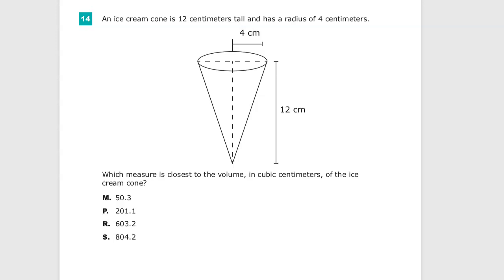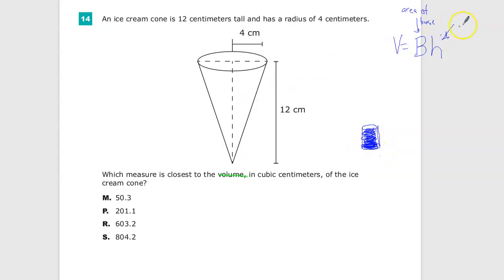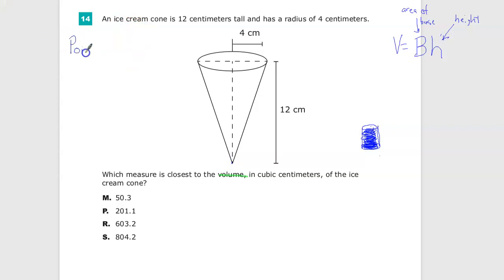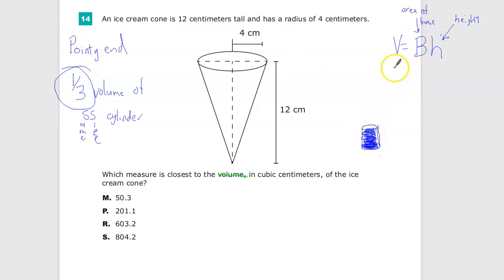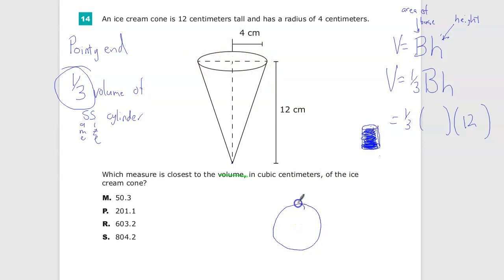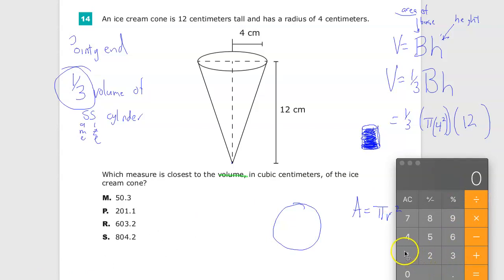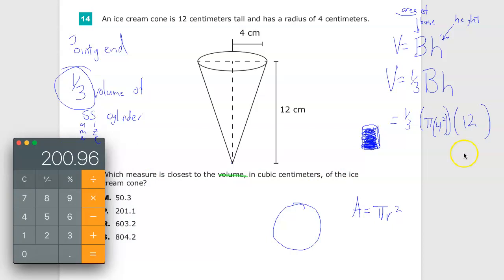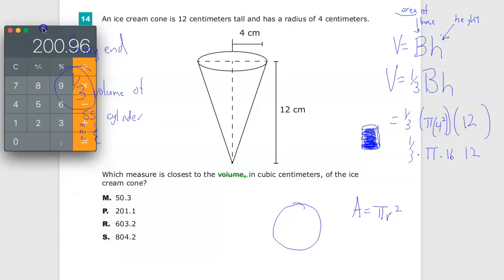Question 14 - Grade 8 Math - TNReady Practice Test